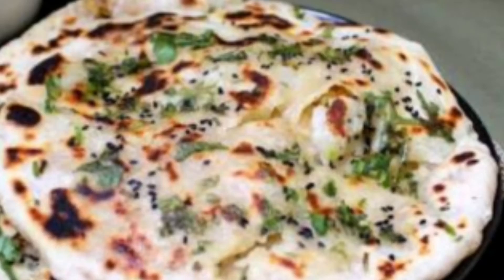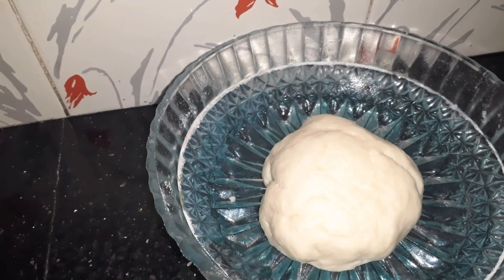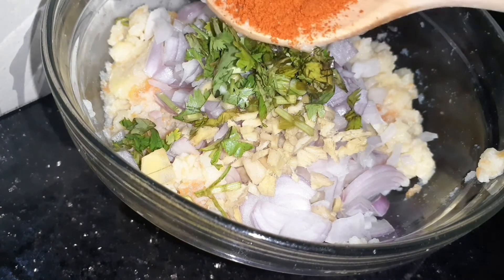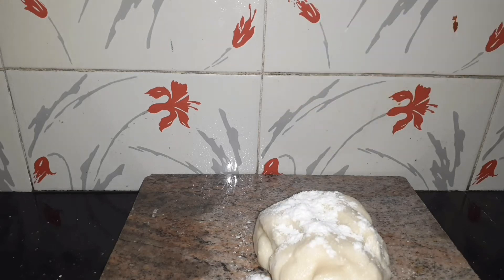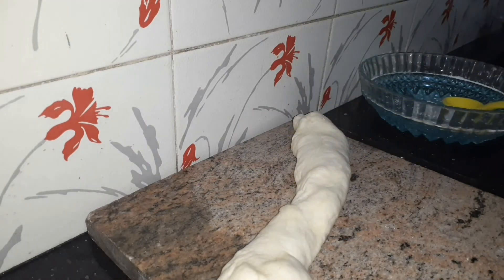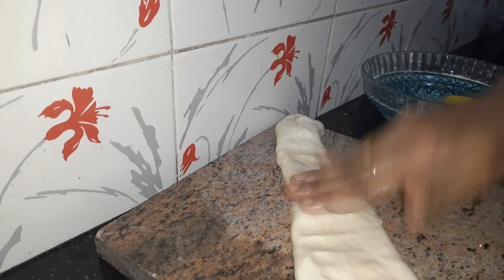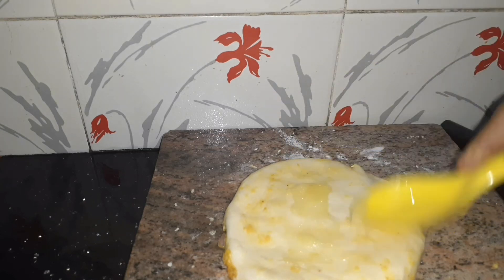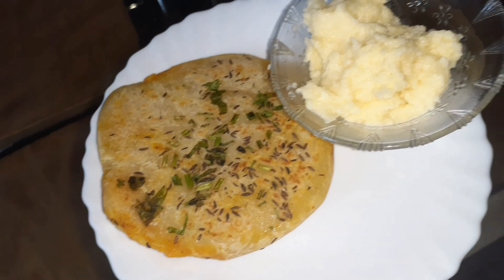ALOO KULCHA/KULCHA RECIPES